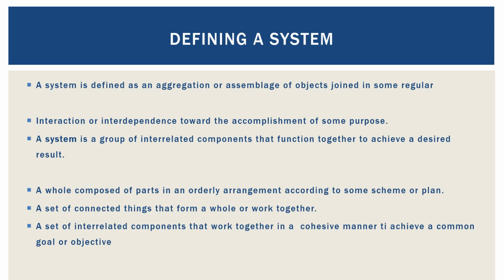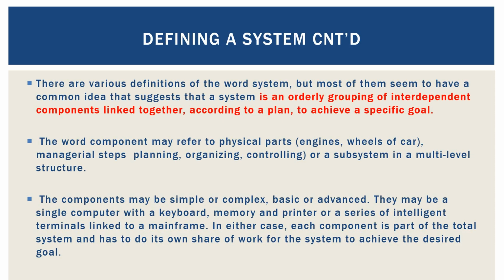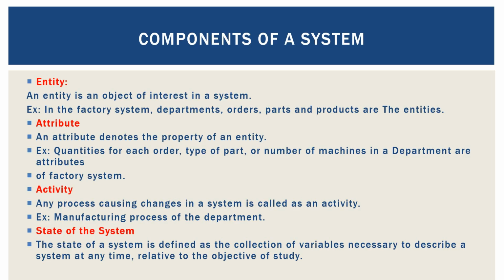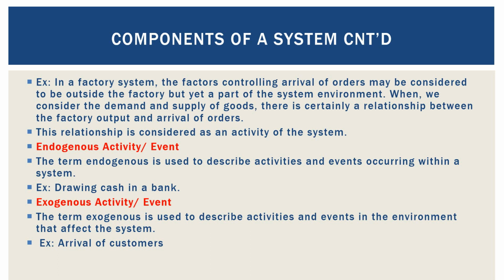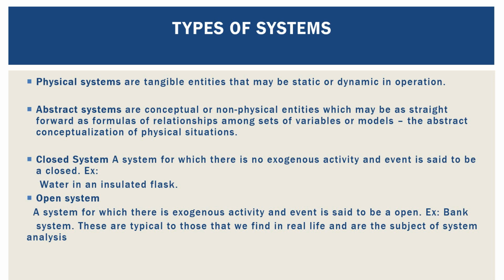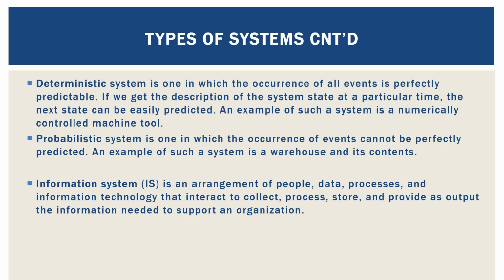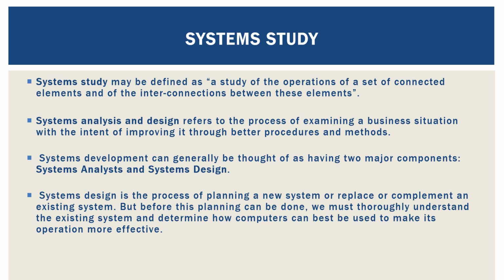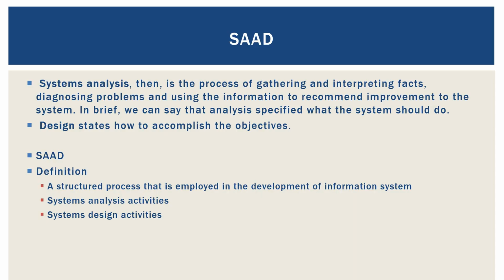System Analysis and Design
This video gives you more information on the basics of system analysis and design